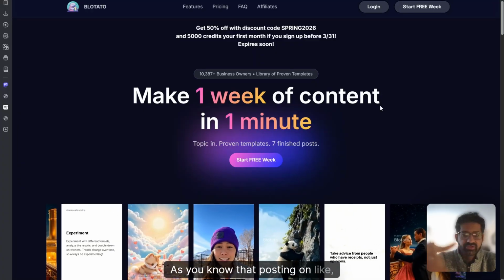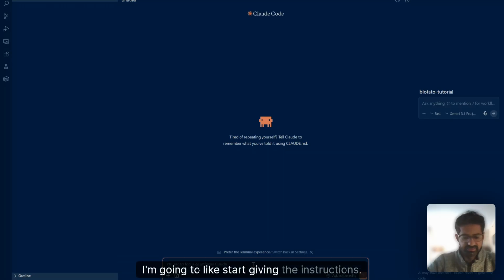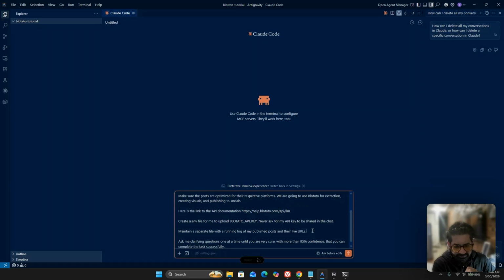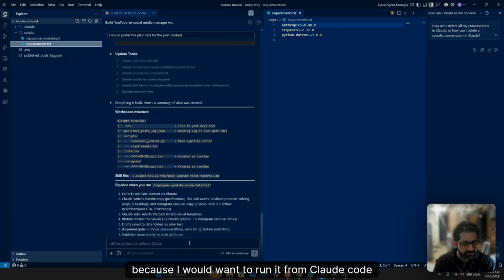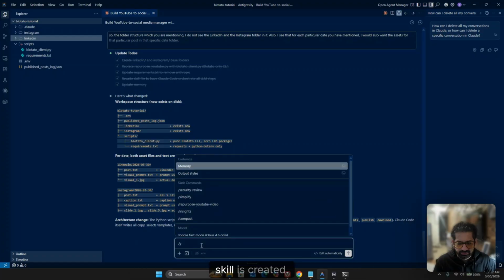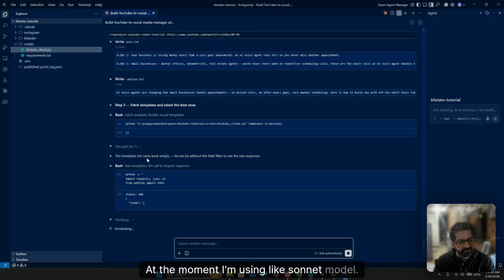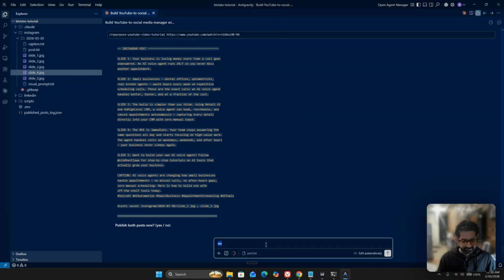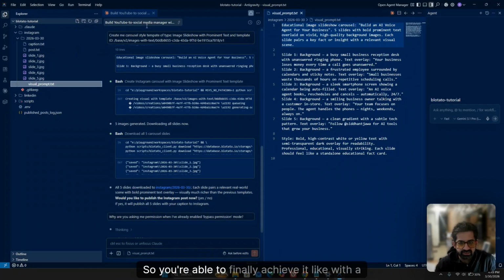Automate Your Social Media Posts with Blotato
Using blotato with Claude code to automatically curate content for any social media channel from a Youtube video